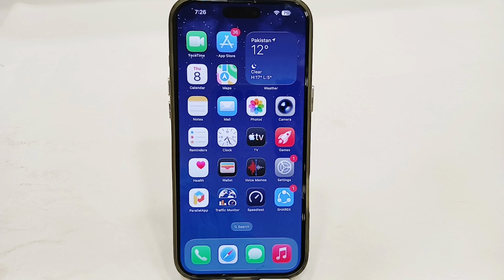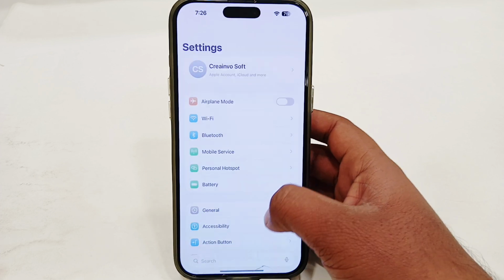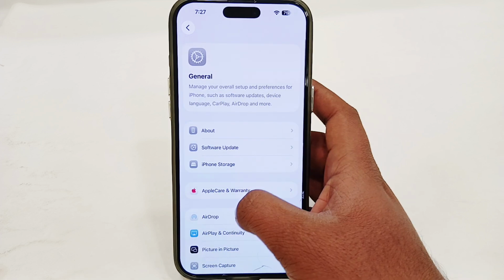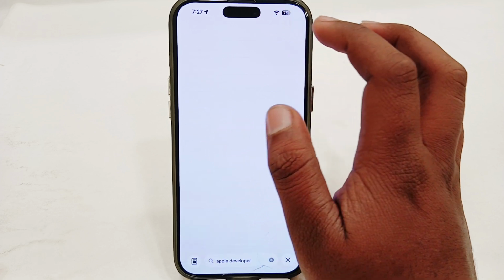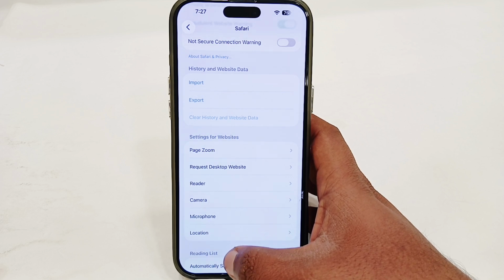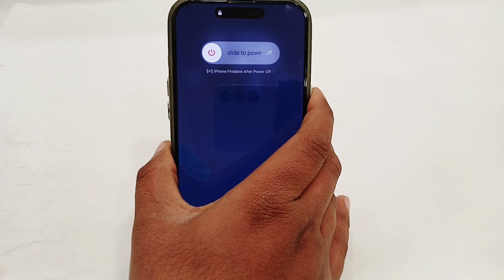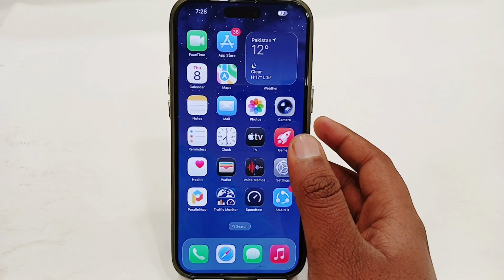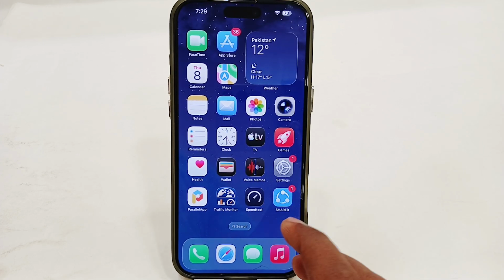How to Fix Apple Developer App Not Downloading on iPhone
Is the Apple Developer app stuck on "Loading," "Waiting," or refusing to download on your iPhone 17 or iPad? In January 2026, with the release of iOS 26.2, many developers are encountering a "Handshake Stall" caused by the new "Liquid Glass" security protocols and iCloud Private Relay 2.0. Whether your "Get" button is unresponsive or the download circle keeps spinning, this updated tutorial covers the "10-Tap App Store Flush," the "Screen Time Age" fix, and how to verify if your device is eligible for the latest 2026 developer tools.

In this video, we cover:

The "10-Tap" Store Refresh: A secret 2026 trick—how to tap any bottom navigation icon in the App Store 10 times quickly to force a complete cache reset and clear stuck downloads.

Checking iOS Compatibility: Why the 2026 Apple Developer app requires iOS 26.0 or later and how to check your version in Settings - General - About.

The "Content & Privacy" Block: How to navigate to Settings - Screen Time - Content & Privacy Restrictions to ensure that "Installing Apps" is allowed and age ratings aren't blocking developer tools.

Disabling Private Relay & VPN: Why the new 2026 iCloud Private Relay can "Scramble" the App Store's secure connection and how to toggle it off to finish your download.

Storage & Battery Optimization: Why the iPhone 17’s "Adaptive Power Mode" can pause downloads if your battery is below 20% or if you have less than 5GB of free space.

The "Sign-Out/In" Method: A step-by-step on signing out of Media & Purchases (not your whole iCloud) to refresh your developer account's authorization tokens for 2026.